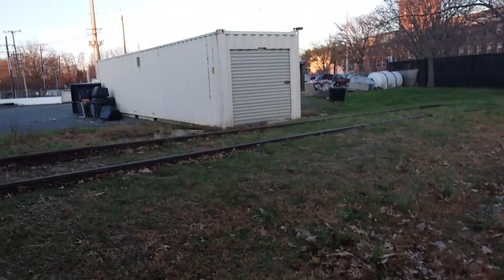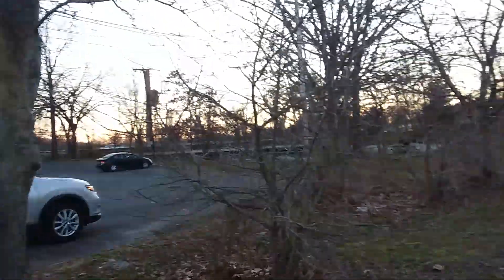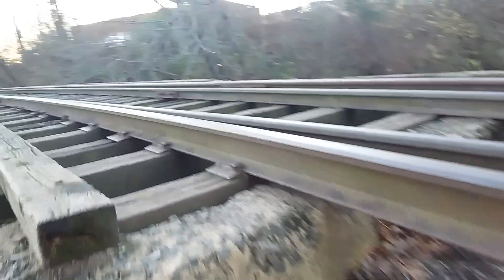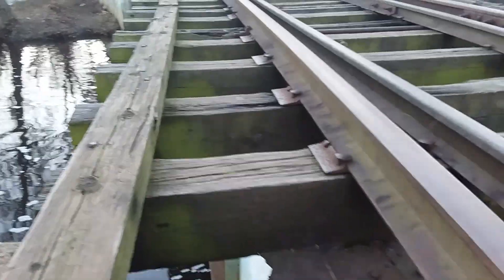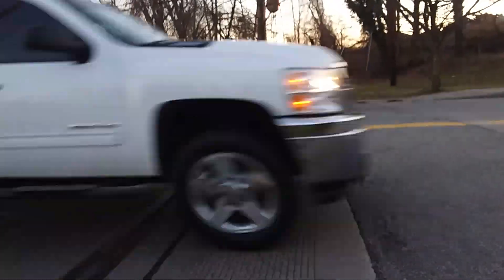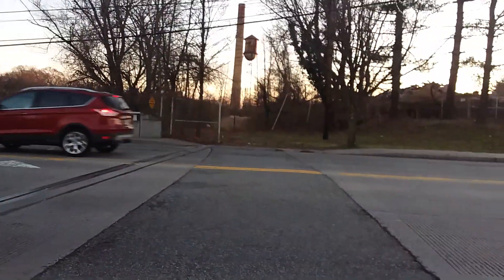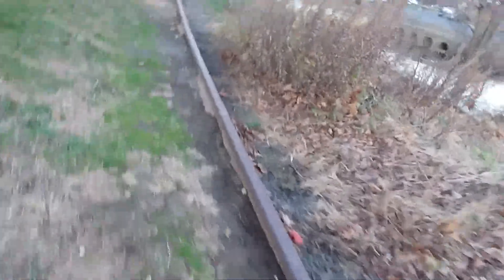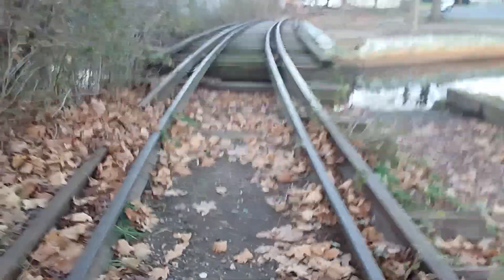crazy abandoned line to nowhere